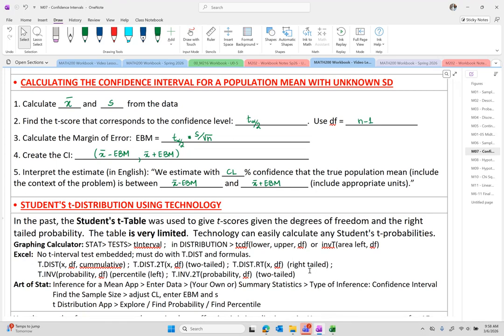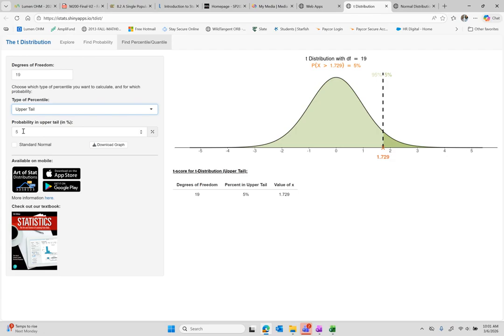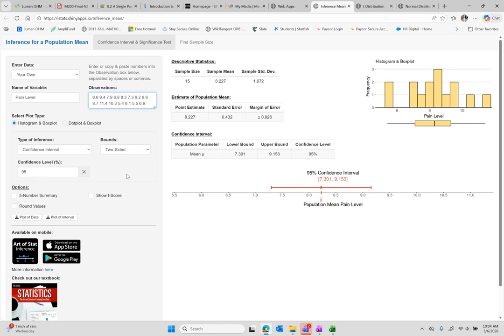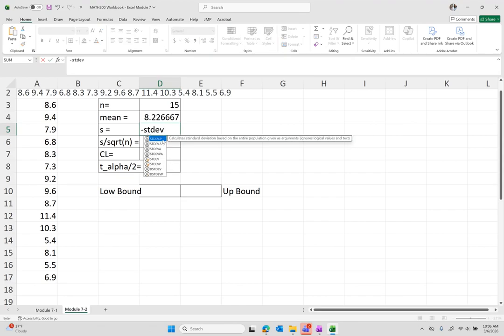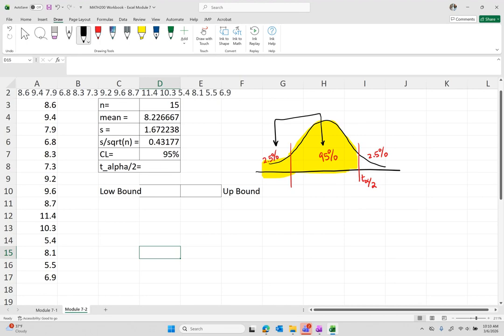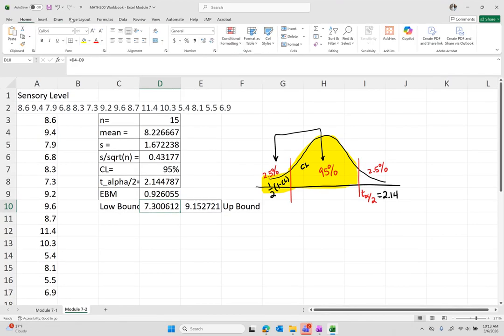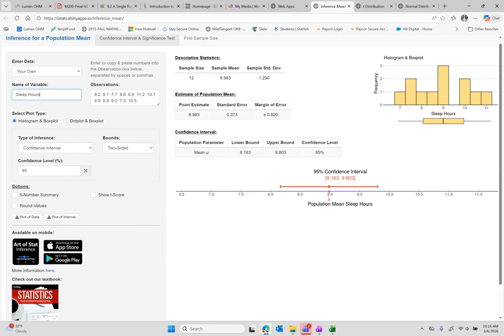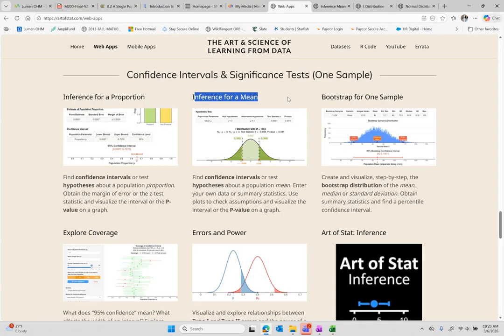Statistics OER - Section 7-2-b Single Population Mean with t-Distribution Part B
Confidence Interval for the true population mean with unknown population standard deviation using the Student's t-Distribution. Calculation and Interpretation of the confidence interval. Based on examples from OpenStax Intro Statistics using free online web apps in artofstat.com.